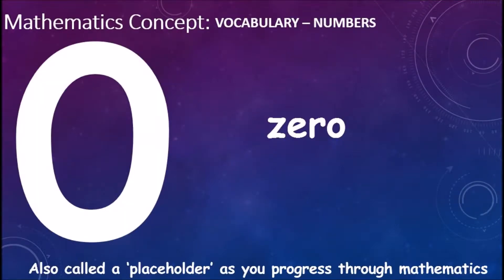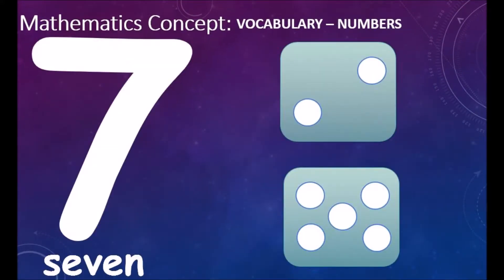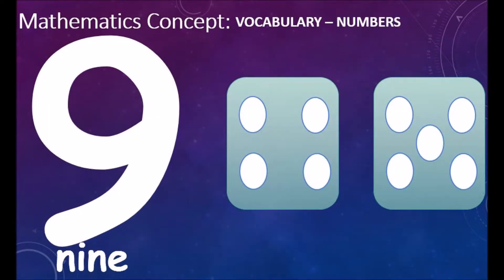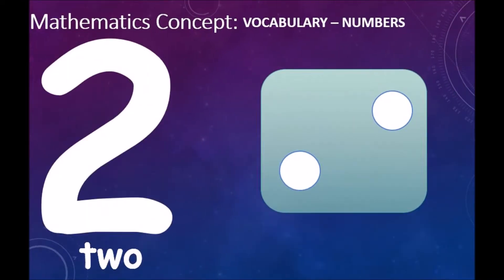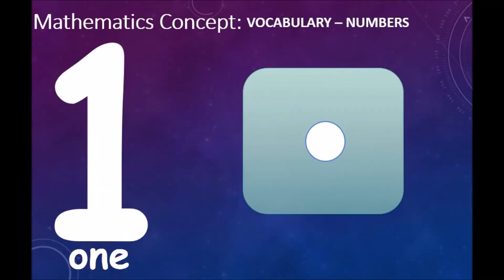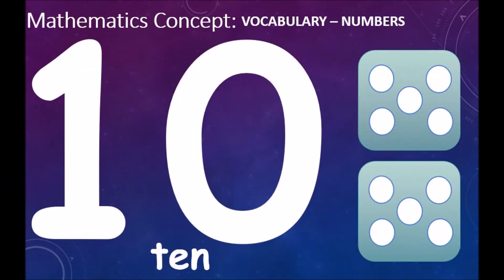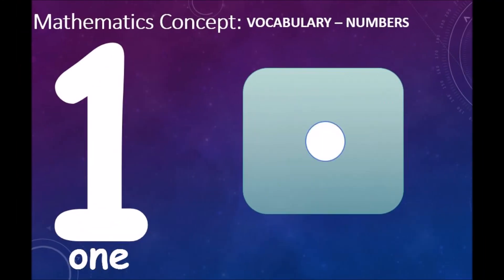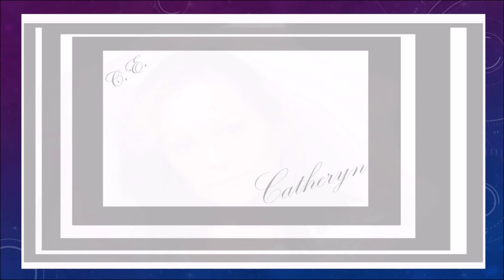Counting forwards and backwards 0to10 HD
Primary School Mathematics
Counting forwards and backwards
0 t0 10